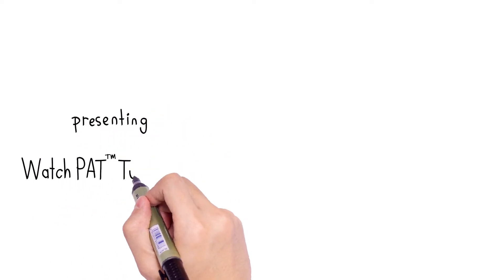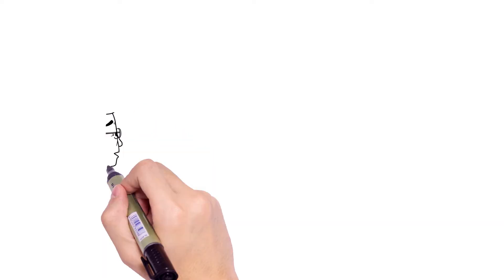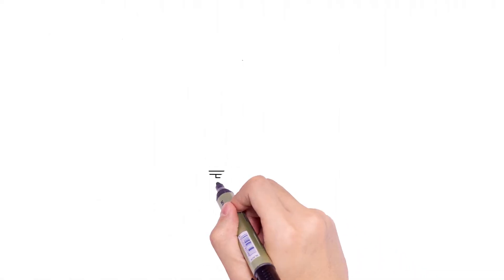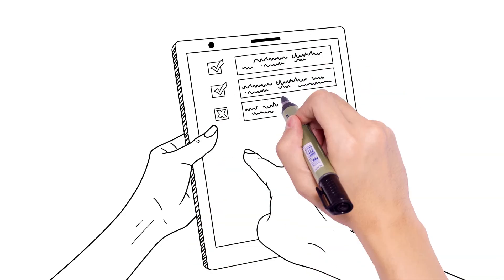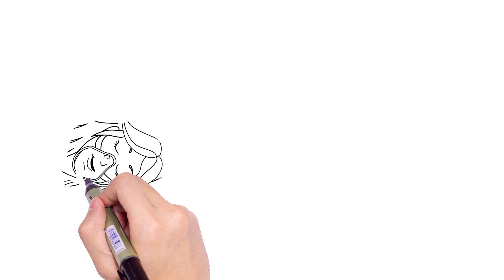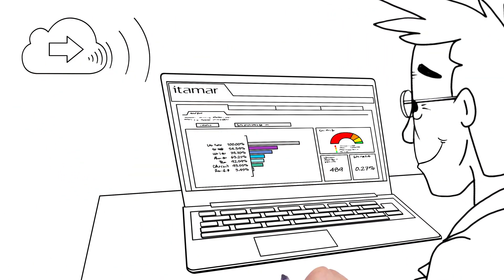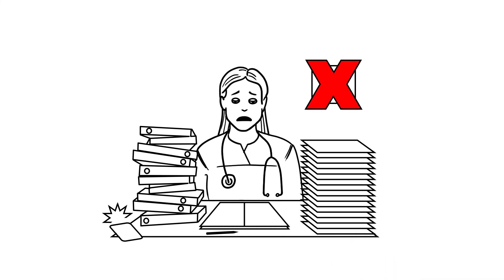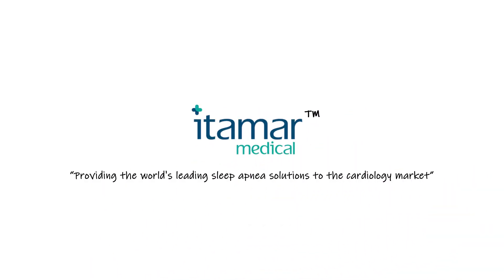ITAMAR WatchPat TurnKey Program